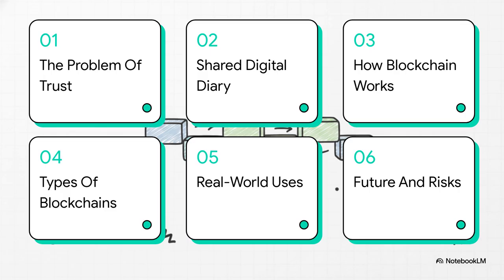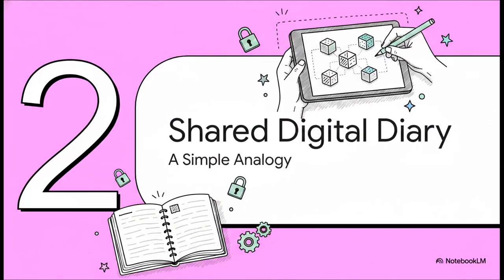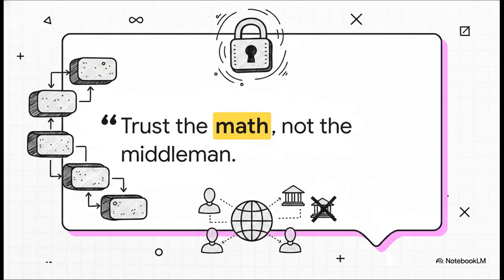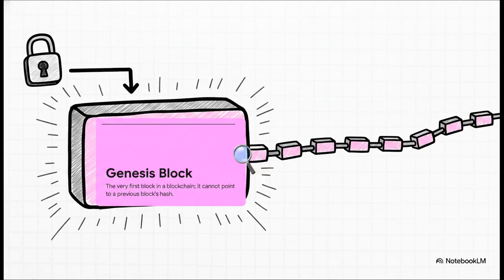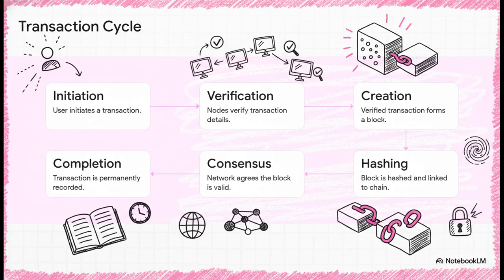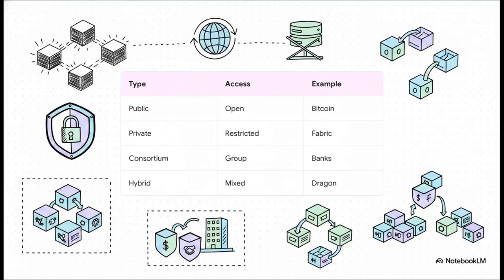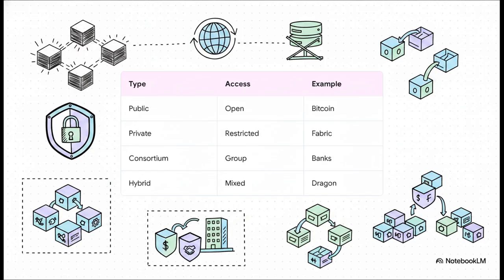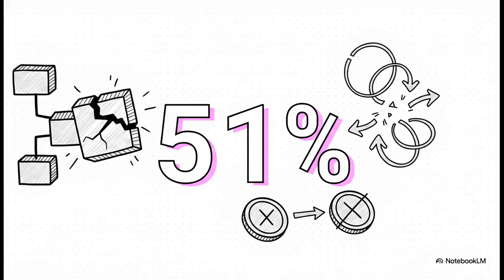How does Blockchain work: Demystifying Blockchain 1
What is Blockchain? | Beginner's Guide by TKC Academy

Blockchain is one of the most transformative technologies of our generation, but for many people, it still feels confusing.

In this lesson from TKC Academy (The Knowledge Chain), we simplify blockchain into clear, practical concepts that anyone can understand, even if you're completely new to Web3.

In this video, you'll learn:

What blockchain is and why it matters
How blockchain works
Why blockchain is considered secure and transparent
Real-world use cases beyond cryptocurrency
How blockchain is shaping the future of finance, education, and digital ownership

At TKC Academy, our mission is to make quality Web3 and AI education accessible to everyone across Africa and beyond. We believe that knowledge should be affordable, practical, and available to anyone willing to learn.

Whether you're a student, entrepreneur, developer, creator, or simply curious about the future of technology, this course is designed to help you build a strong foundation.

👉 Join TKC Academy and become part of a growing community learning the technologies shaping tomorrow.

👍 If you found this video helpful:
• Share it with someone beginning their Web3 journey